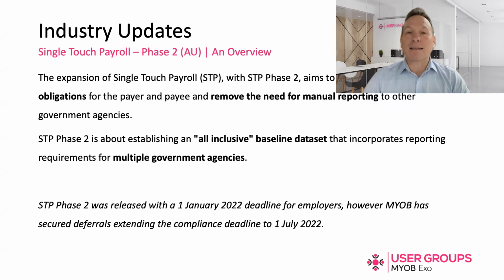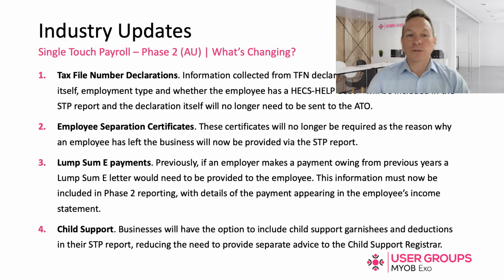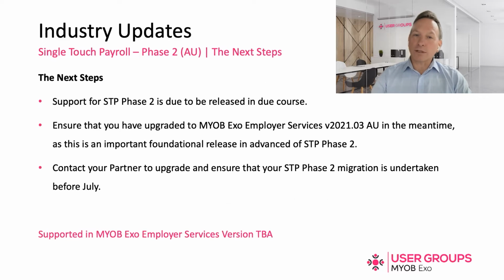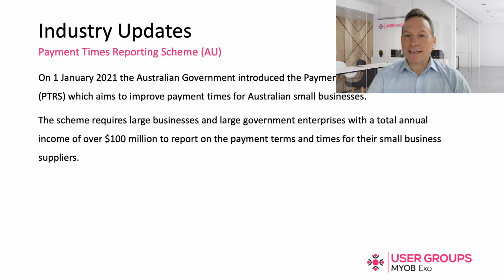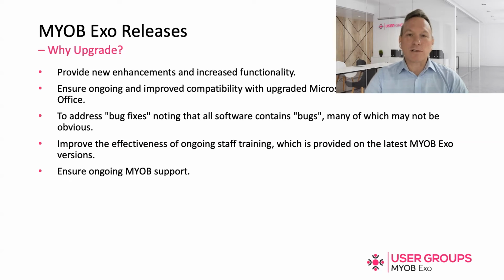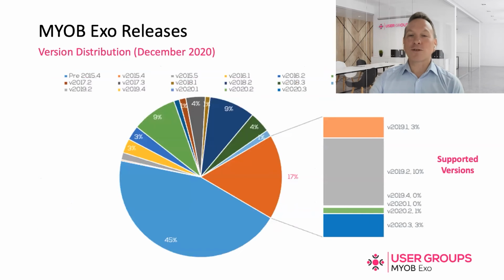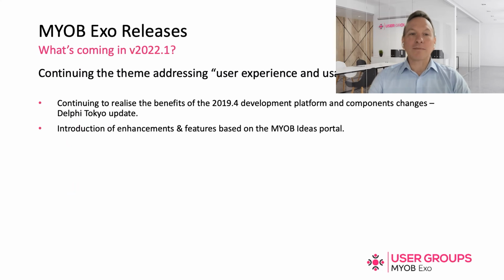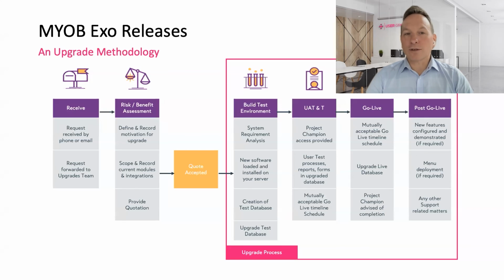7. Industry Updates and Version History - MYOB Exo User Groups March 2022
From STP Phase 2 to the Payment Times Reporting Scheme, learn the ways that regulatory and industry changes might affect the way you use your system. Revisit the newest features of MYOB Exo in the latest updates, and the steps you need to take to keep your system up to date.